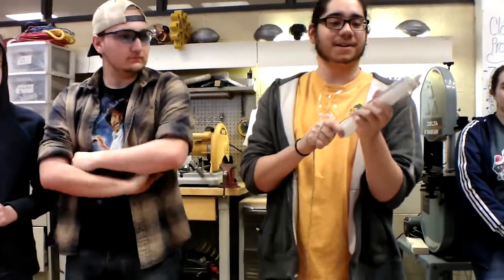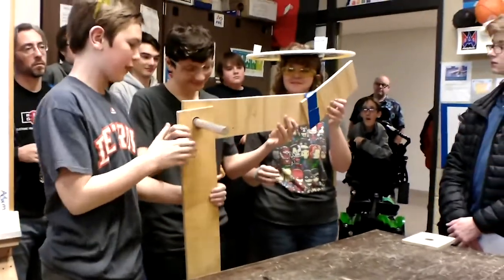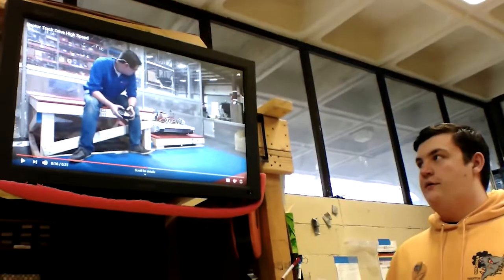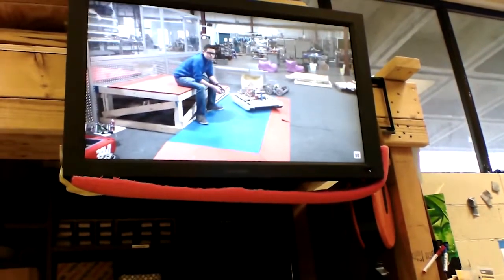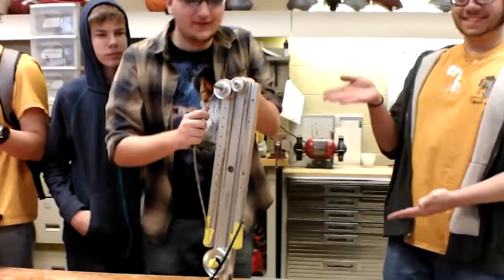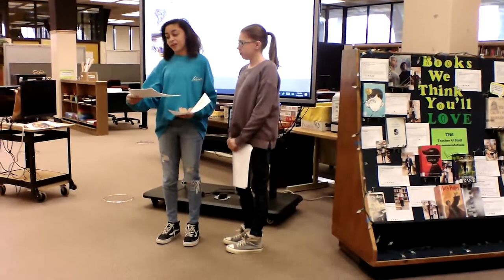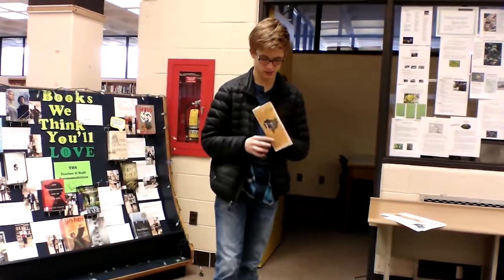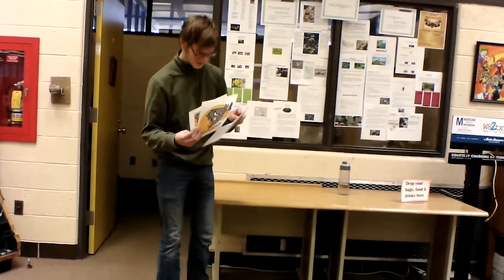Prototypes Galore - Destination Deep Space Week 1 - FRC 5090